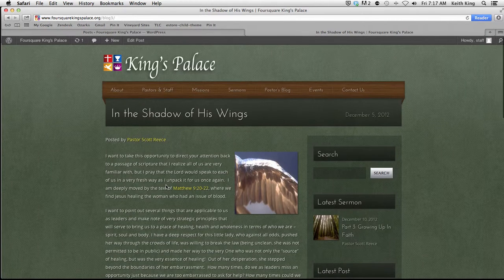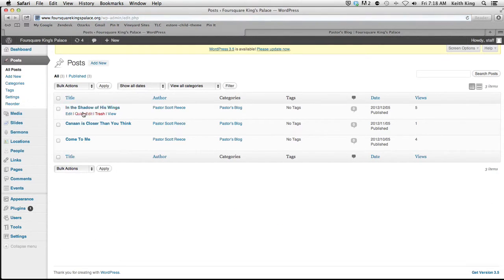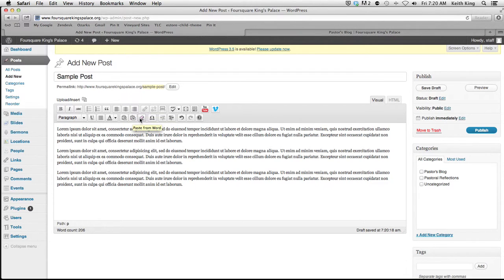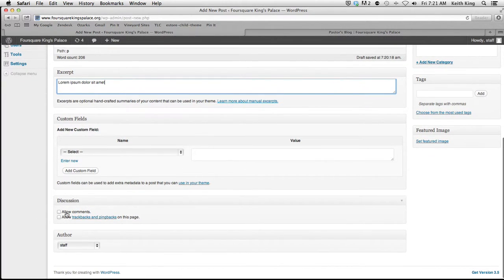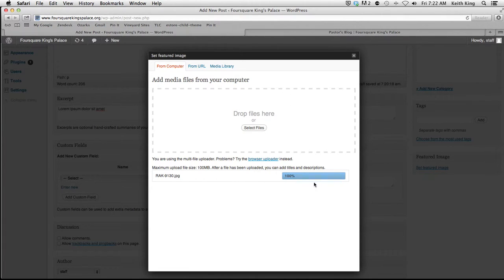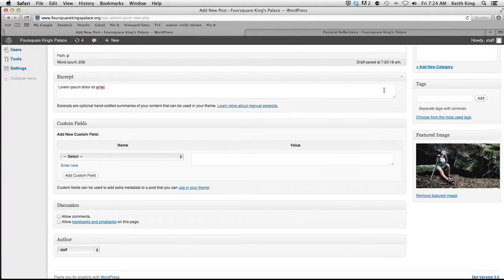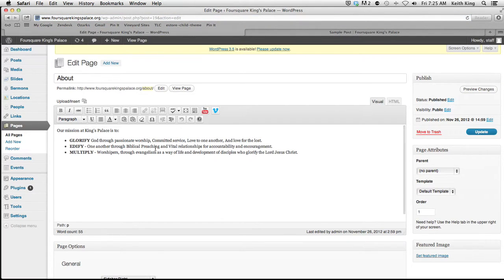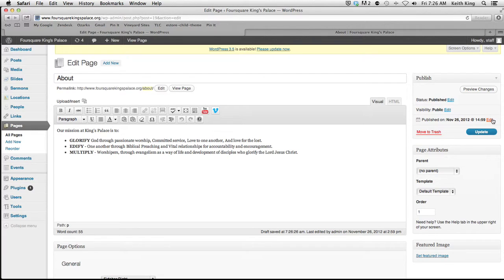How to add and edit Pages, Post, and Blogs